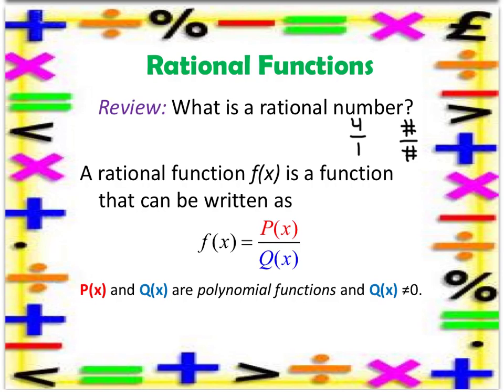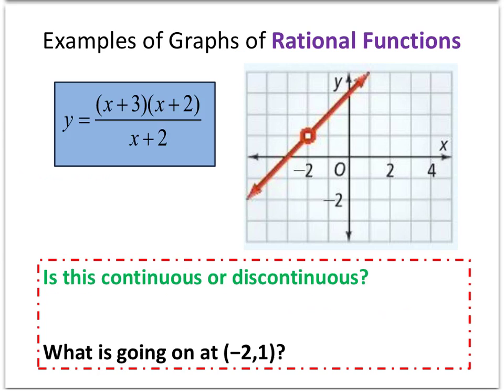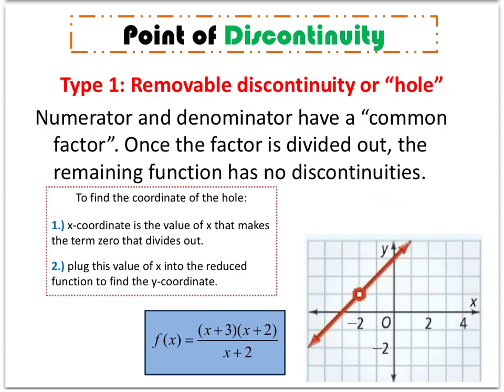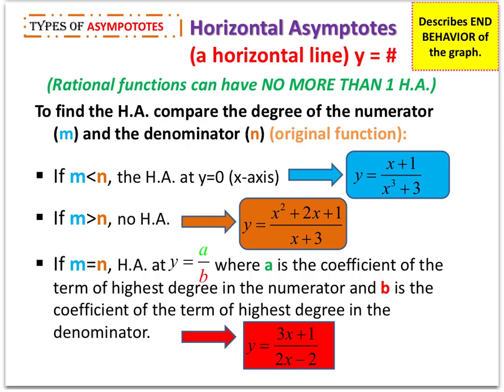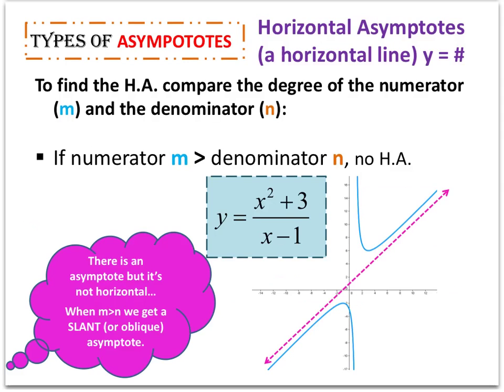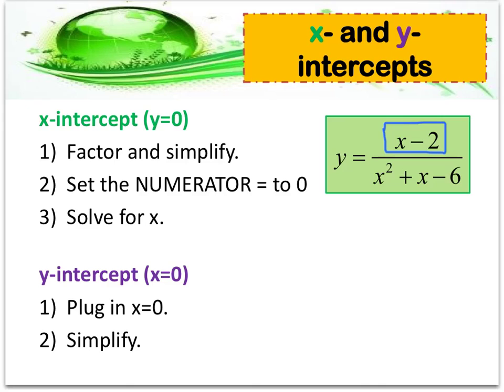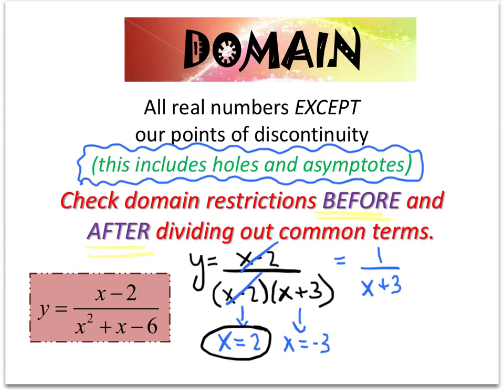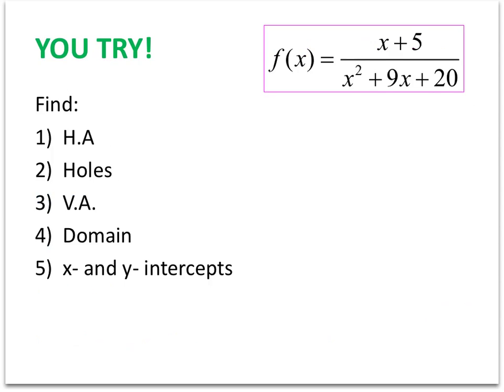73Alg2H 8-3 Rational Functions